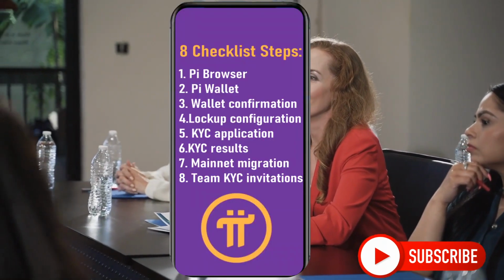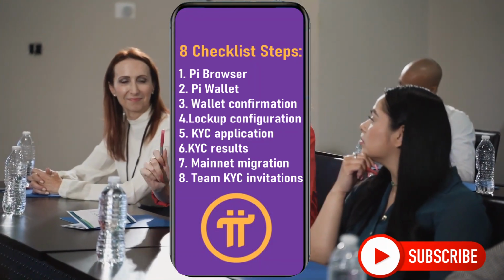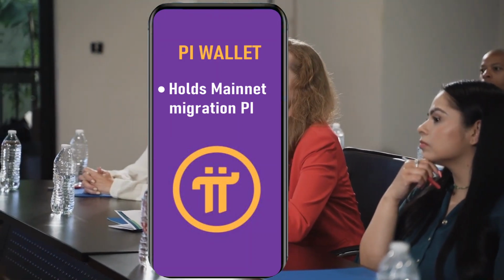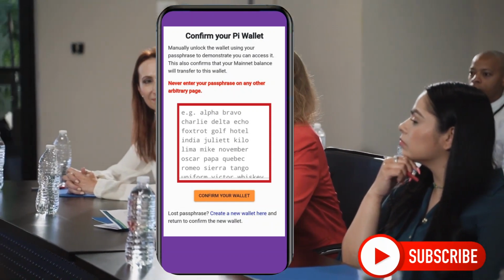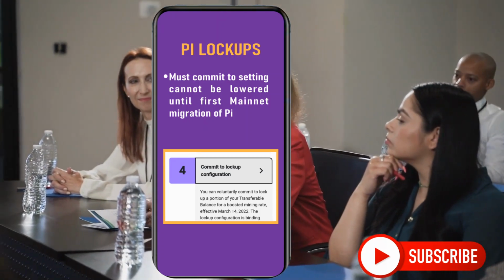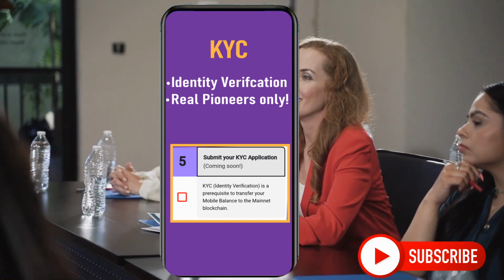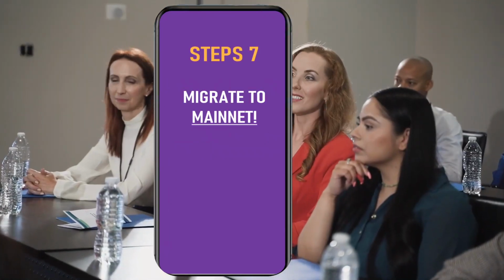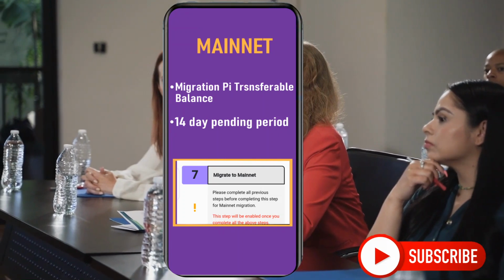Pi Network new update: Do this now to Get invited For Your KYC & Migration Your Coin